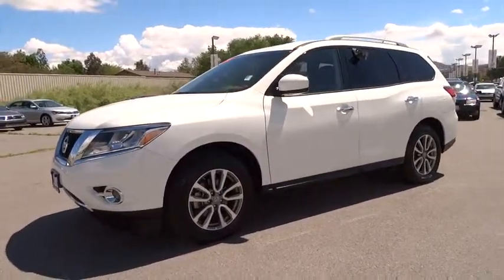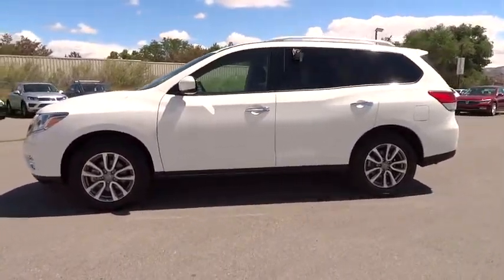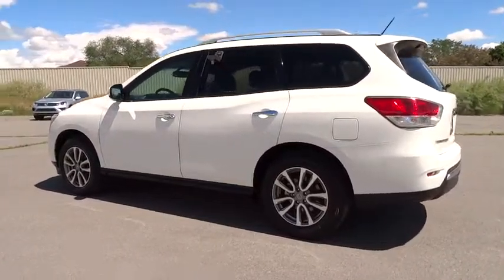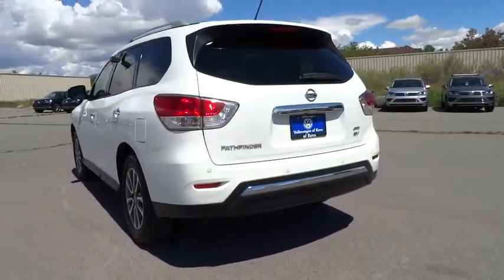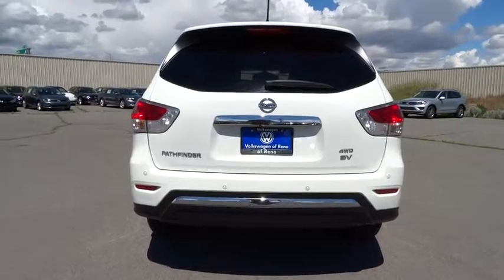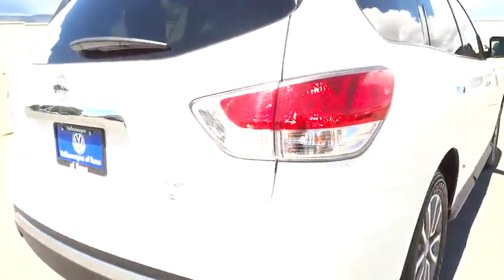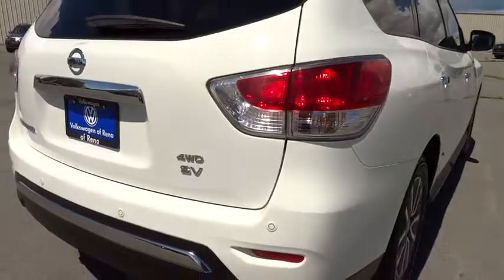2015 NISSAN PATHFINDER Reno, Carson City, Northern Nevada, Roseville, Sparks, NV FC684152P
2015 NISSAN PATHFINDER
Lithia Volkswagen Reno: Servicing Reno, NV near Carson City, Northern Nevada, Roseville, Sparks Nevada
2015 NISSAN PATHFINDER 4WD 4DR - Stock#: FC684152P - VIN#: 5N1AR2MM2FC684152

CARFAX 1-Owner, Clean. PRICED TO MOVE $1,400 below Kelley Blue Book!, FUEL EFFICIENT 26 MPG Hwy/19 MPG City! 3rd Row Seat, Bluetooth, iPod/MP3 Input, CD Player, Dual Zone A/C, Remote Engine Start, 4x4, Alloy Wheels, Rear Air CLICK NOW!br /br /KEY FEATURES INCLUDEbr /Third Row Seat, 4x4, Rear Air, Back-Up Camera, Satellite Radio, iPod/MP3 Input, Bluetooth, CD Player, Aluminum Wheels, Remote Engine Start, Dual Zone A/C Rear Spoiler, MP3 Player, Keyless Entry, Privacy Glass, Steering Wheel Controls. Nissan SV with Pearl White exterior and Charcoal interior features a V6 Cylinder Engine with 260 HP at 6400 RPM*. Non-Smoker vehicle. br /br /EXPERTS ARE SAYINGbr /Edmunds.com explains Premium interior design with high-quality materials; ample passenger room in all three rows; good fuel economy; user-friendly electronics interface.. Great Gas Mileage: 26 MPG Hwy. br /br /PRICED TO MOVEbr /This Pathfinder is priced $1,400 below Kelley Blue Book. Approx. Original Base Sticker Price: $34,800*. br /br /BUY WITH CONFIDENCEbr /CARFAX 1-Owner br /br /WHY BUY FROM USbr /Lithia Volkswagen of Reno sells new and used cars, trucks and SUVs near Sparks and Carson City, Nevada. We offer financing options and incentives for all Nevada Volkswagen customers. Conveniently accessible from I-580, our sales department is open seven days a week to serve you. Just a few miles south of I-80 and downtown Sparks, we are located at 7063 South Virginia Street in Reno. If you have any questions, please contact us today! br /br /Price does not include $449 Dealer doc fee, taxes and license fees.ï¿½ Price contains all applicable dealer incentives and non-limited factory rebates. You may qualify for additional rebates, see dealer for details. br / Some of our used vehicles may be subject to unrepaired safety recalls. Check for a vehicle's unrepaired recalls by VIN